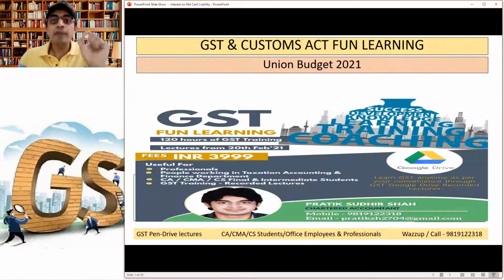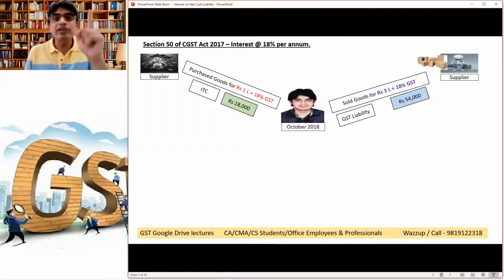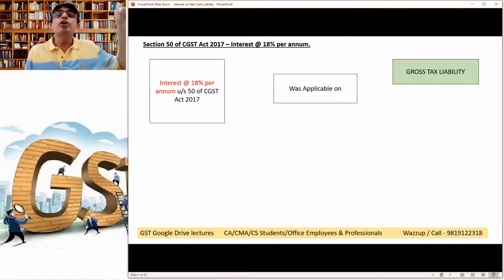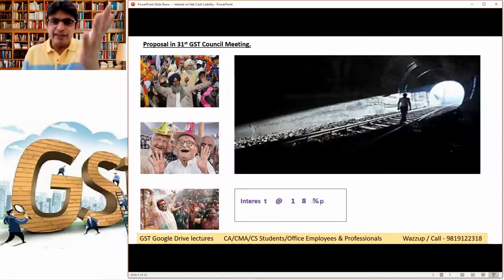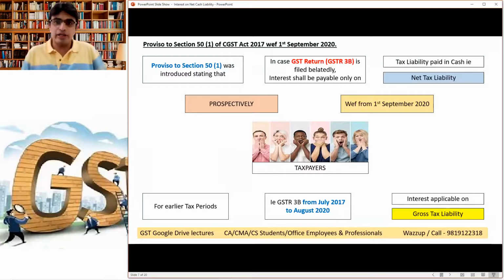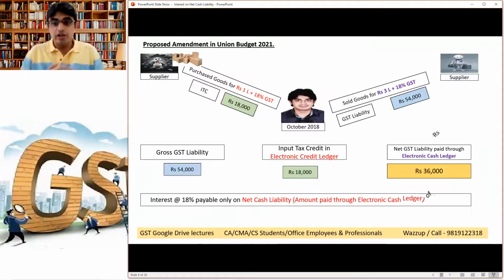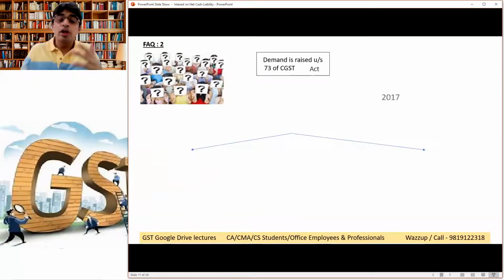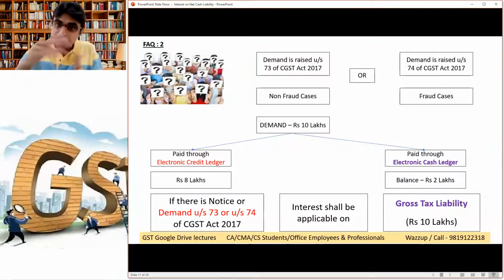Big Relief in Union Budget 2021 - Interest @ 18% us 50 shall be applicable on Net Cash Liability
Earlier there was no clarity whether Interest on GST shall be applicable on Gross Tax Liability or Net GST Liability (After Deduction of Input Tax Credit)

Department had issued Notices to various Registered Persons to pay  Interest on Gross Tax Liability.

In Union Budget 2021 - Finally such confusion is put to rest and retrospective amendment is proposed u/s 50 of CGST Act 2017.

Now Interest @ 18% shall be applicable on Net Tax Liability from 1st July 2017.